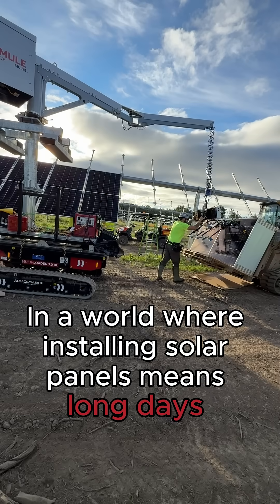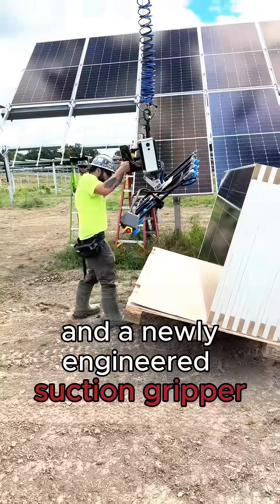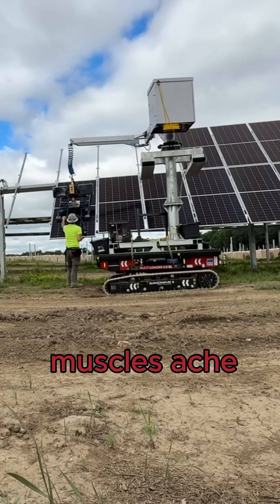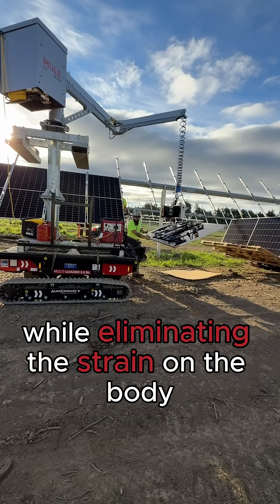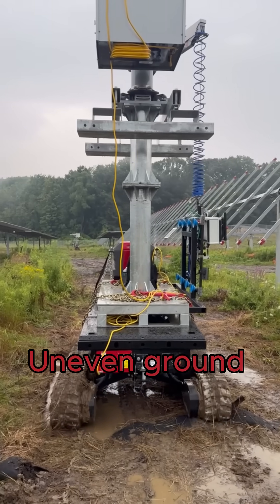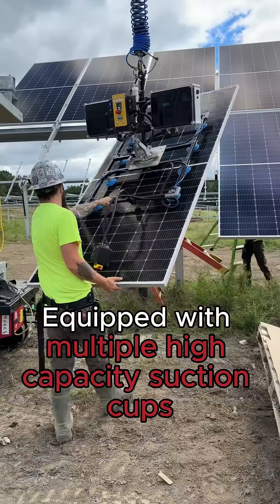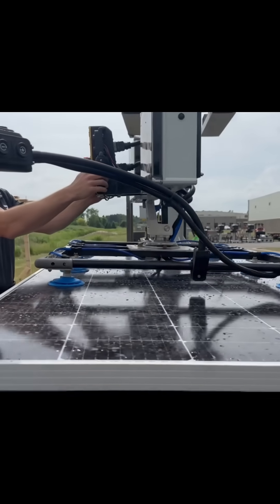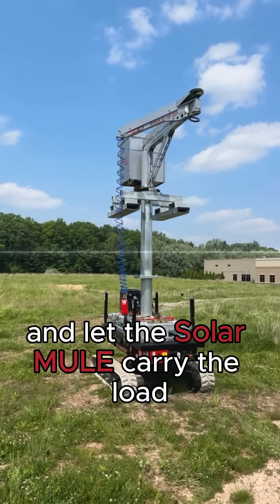Solar Panel Install Made Easy - Meet the Solar MULE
Meet the Solar MULE – the game-changing lifting solution for solar installation projects. 🚀

The MULE is built to reduce strain, increase productivity, and keep your crew safe. With specialized grippers and auto-leveling support, it makes handling heavy solar panels easier than ever.

💡 Perfect for contractors, masons, and solar installers looking to save time, cut costs, and work smarter.

👉 Watch how the Solar MULE transforms the way solar panels are installed and see why it’s the future of renewable construction.